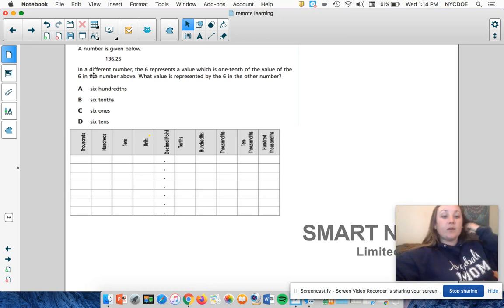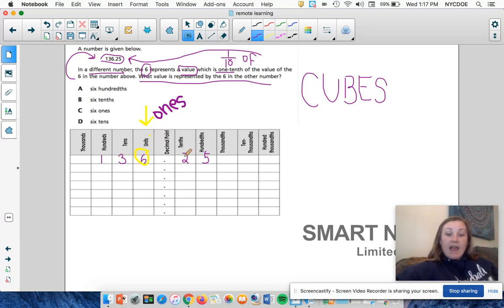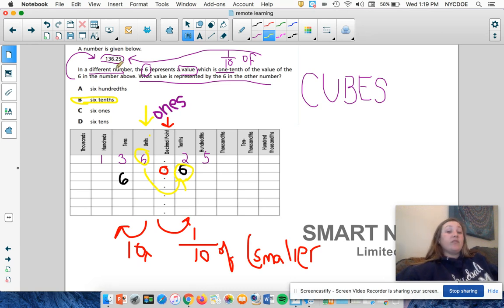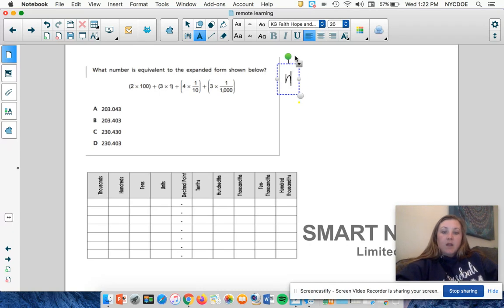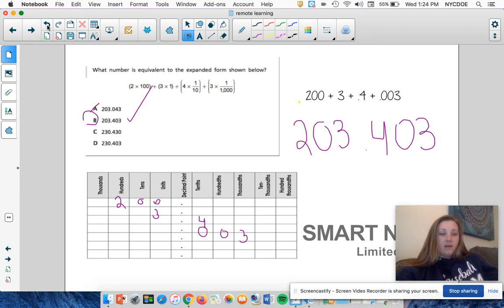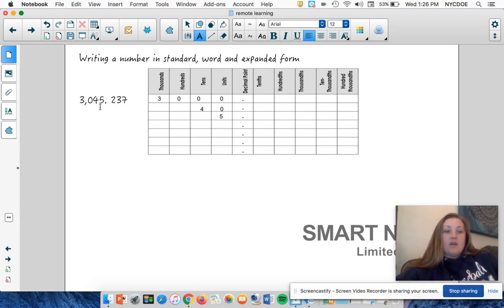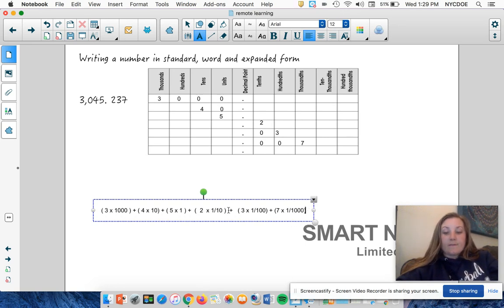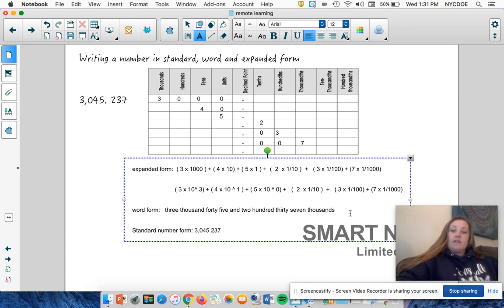Ms Camastro warm up video Mar 26